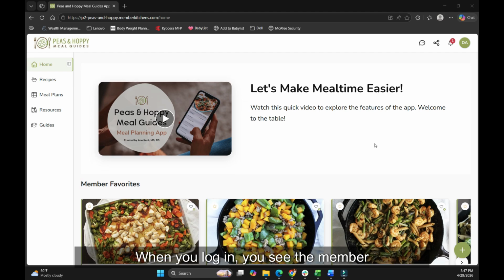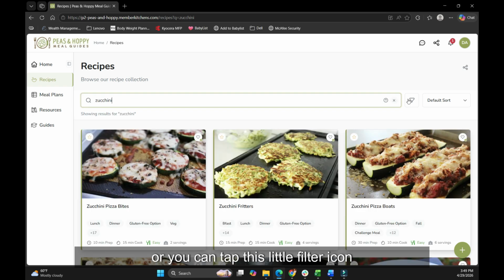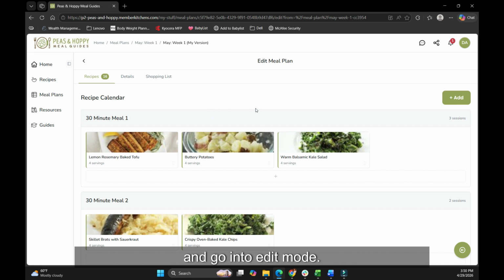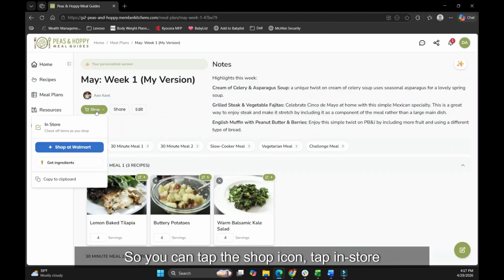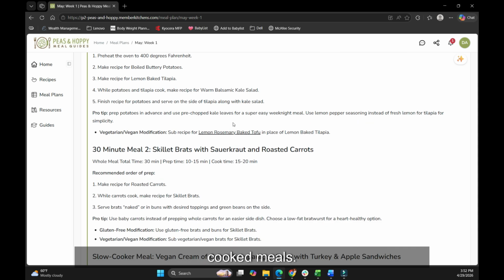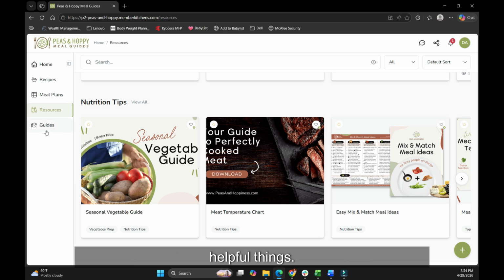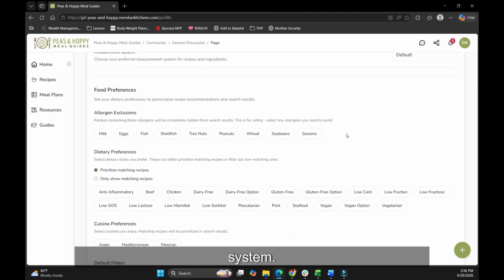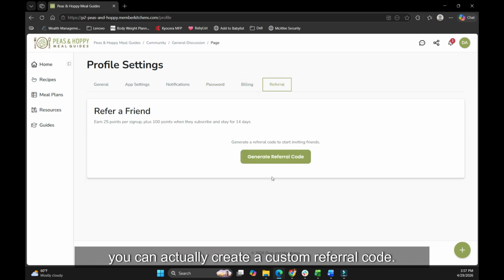Peas and Hoppy Meal Guides App 2.0 - Desktop Full Demo Video | Comment APP to try it for FREE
Try the Peas and Hoppy Meal Guides App FREE for 30 days

Here’s what you get:
-Weekly seasonal, healthy meal plans by a registered dietitian
-800+ tried and tested recipes for all levels of cooks
-Modifications for gluten-free, dairy-free, vegetarian, and vegan
-Auto-made shopping list syncs with Walmart and Instacart
-Swap recipes directly in your meal plan for more customization
-Ask nutrition questions in a real forum - outside of social media and moderated by a dietitian
-“Pantry” ingredients to reduce clutter on your list and make grocery shopping easier
-Step-by-step mini courses for specific nutrition needs and mealtime challenges
-Nutrition resources and produce prep guides
-Picky eater tips in every recipe
-And more!

Want to make healthy eating easier for your busy family?

Best Meal Planning App: Download the Peas & Hoppy Meal Guides app

More Free Meal Planning Resources from Registered Dietitian and Certified Intuitive Eating Counselor Ann Kent

Happy meal planning!
Dietitian Ann

Meal Planning App | Easy Meal Plans for Families | Weekly Healthy Meal Plans | Diabetes Meal Plans | Heart Healthy Meal Plans | Dietitian Approved